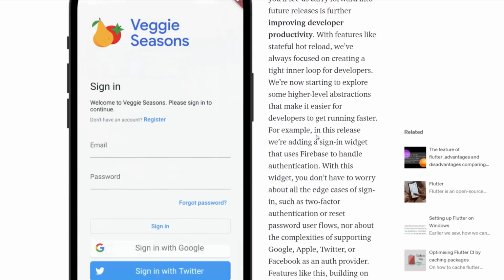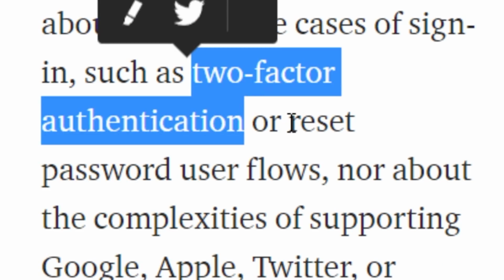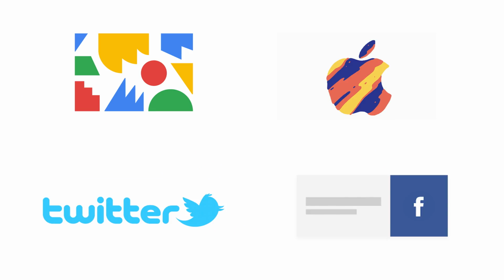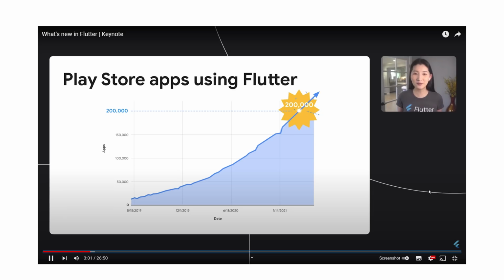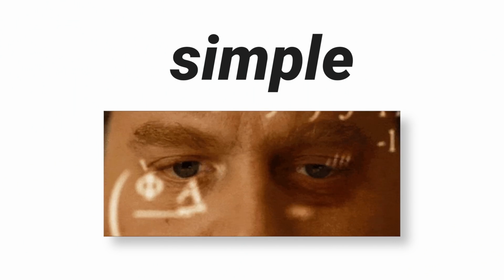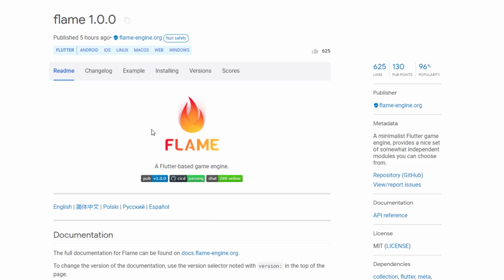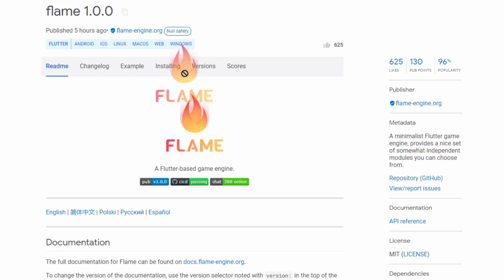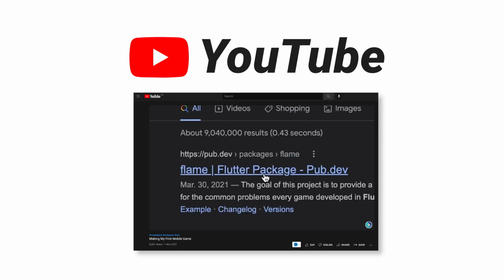Flutter 2.8 - Top 5 New Features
Flutter 2.8 just been released and this is the top 5 features from the new Flutter release. Flutter added mobile performance. Your apps should start faster and use less memory just by upgrading to Flutter 2.8. They also added in this release a sign-in widget that uses Firebase to handle authentication. Due to the Flutter momentum, there is now more than 375,000 Flutter apps on the play store. The number of apps nearly double in the past few months. Also the Flutter mobile development package Flame is now under the version 1.0 which is a great new for any game dev fanatics. To conclude, Dart is now supporting the creation of tear-offs from a constructor.

MISSION
Our mission at Flutter Mapp (Flutter Mobile App) is to help purpose driven Flutter developers go full-time doing what they love and making an impact through coding. We achieve this with useful Flutter tips and clean UI design apps.